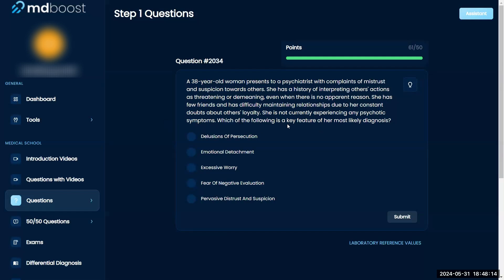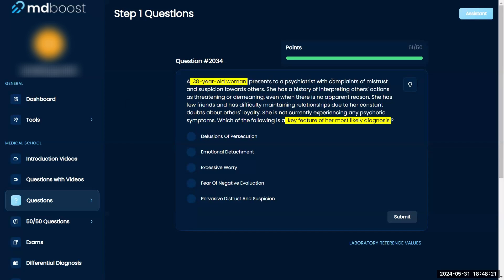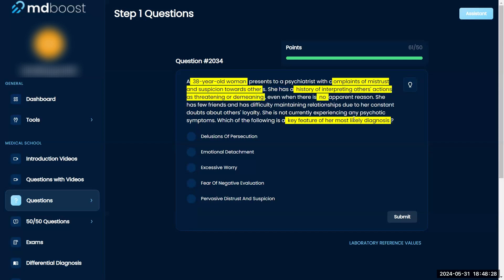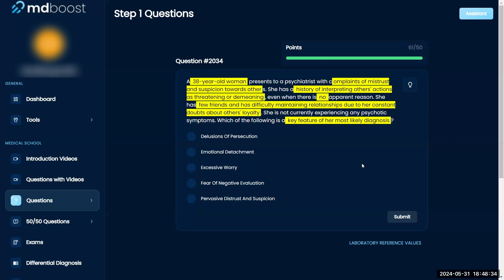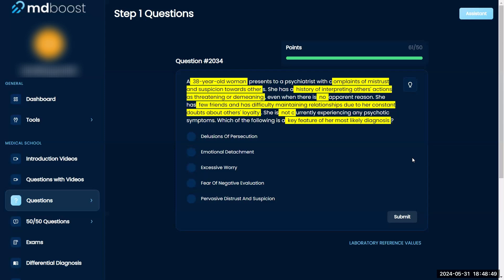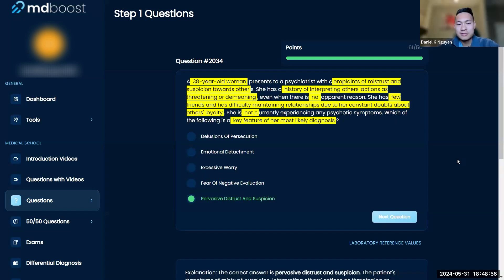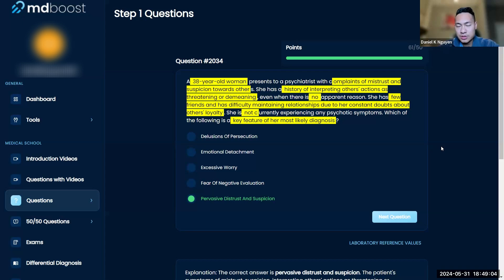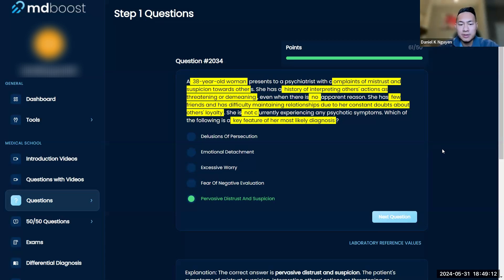USMLE Step 1: Psychiatry Question 2034 Walkthrough